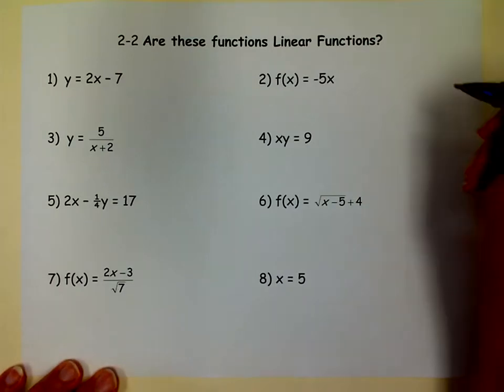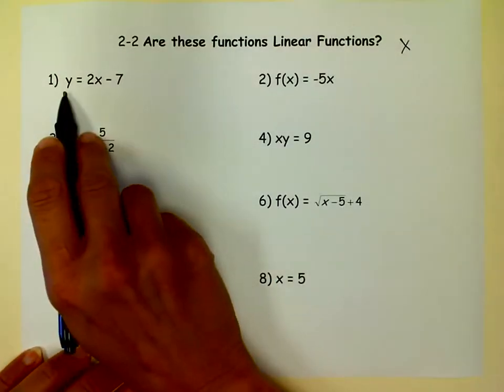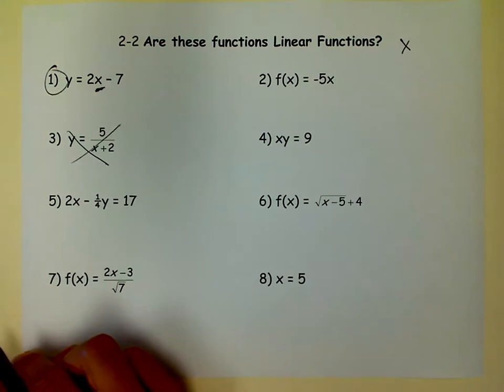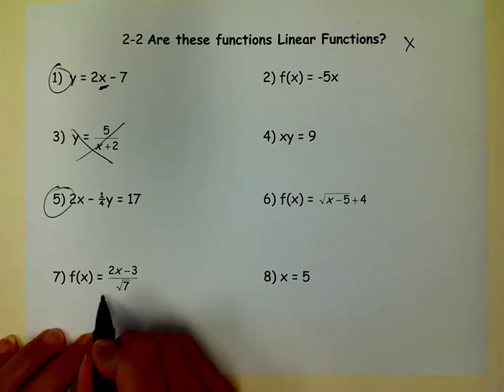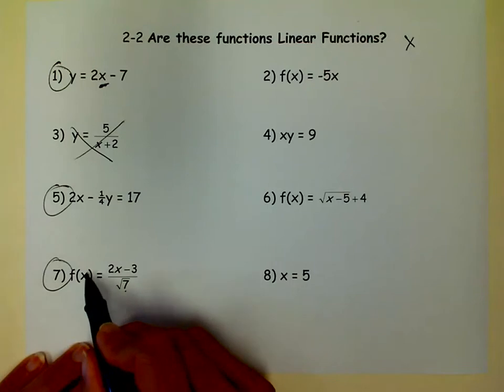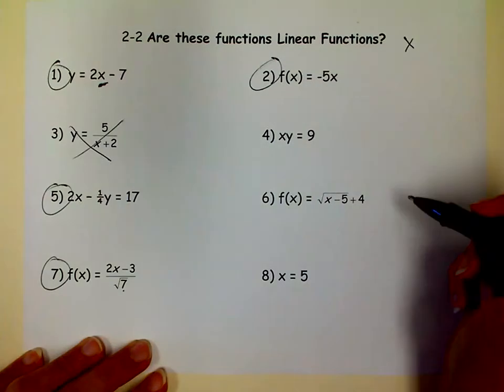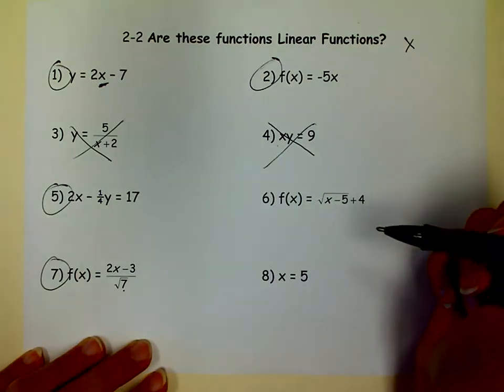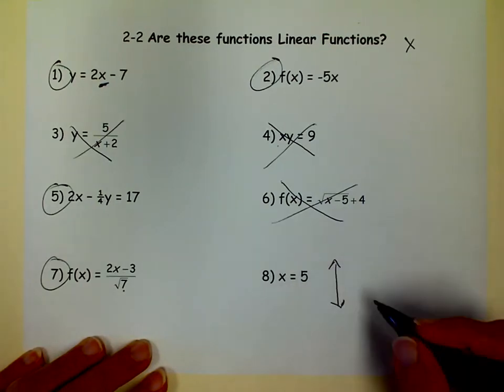Are these Linear Functions?.mov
How to tell if a function is a linear function